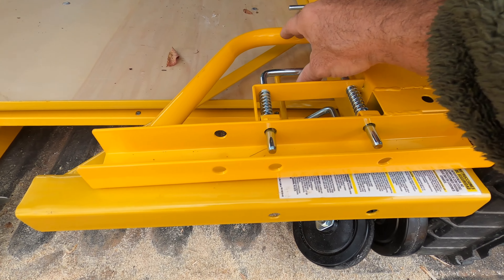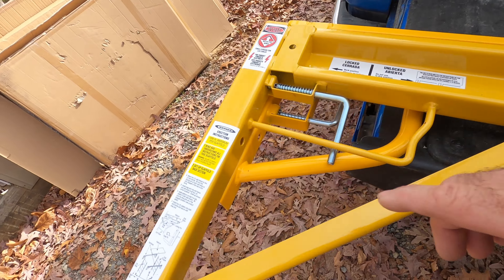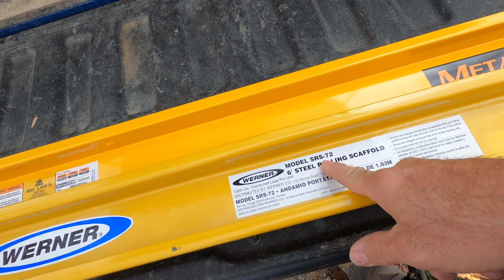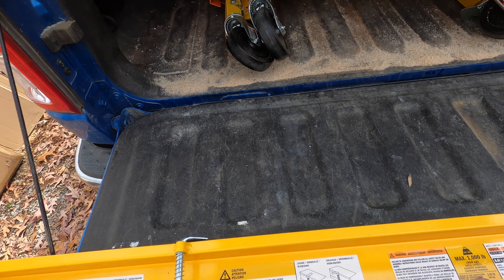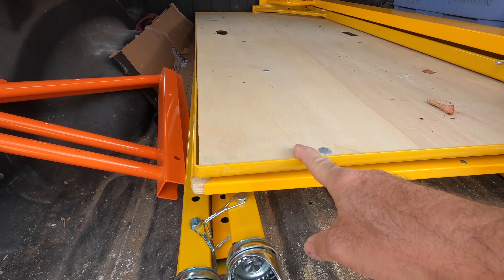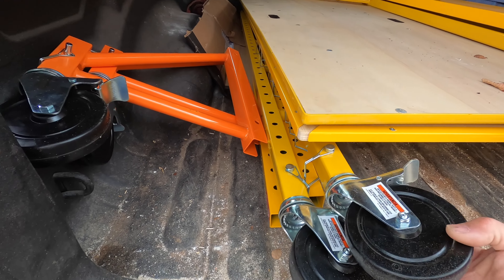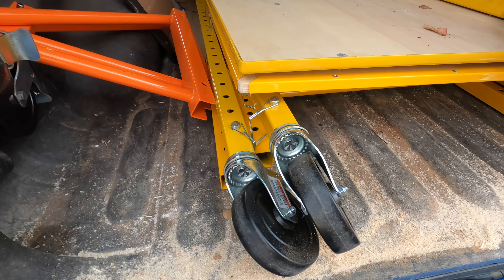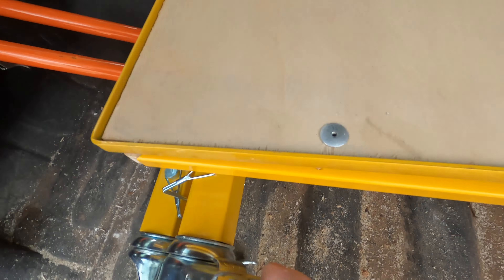bakers scafolding comparison 4K